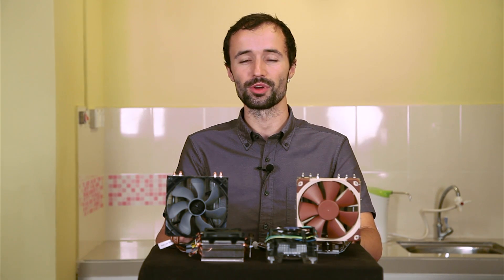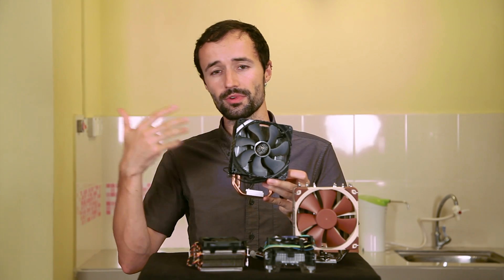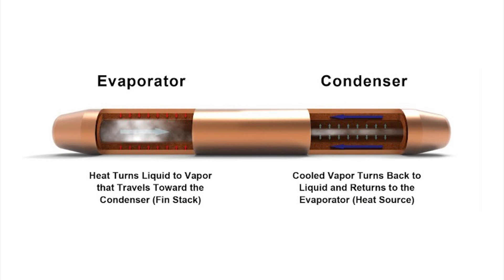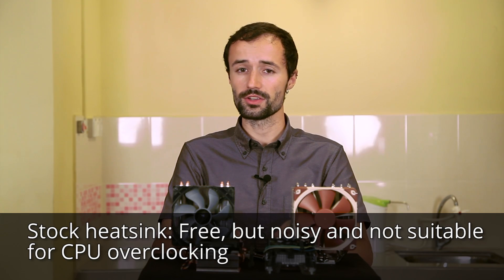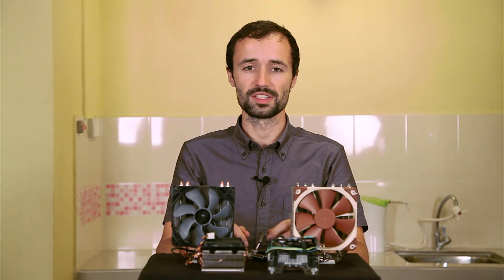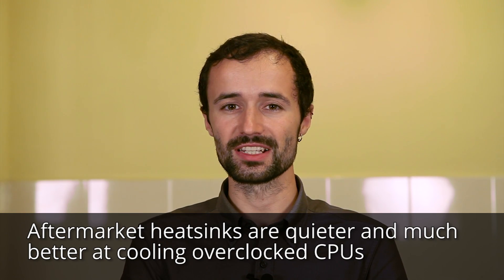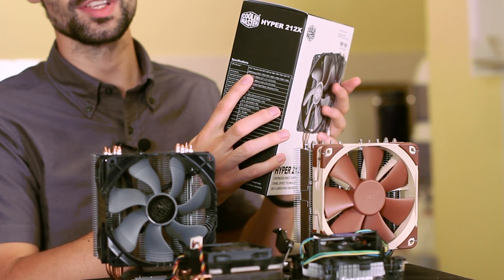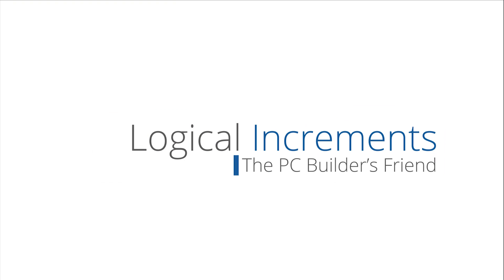What is a Heatsink Fan, and How Do You Pick a Good One?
Your heatsink fan keeps your CPU running cool, meaning that it protects the most important part of your computer from overheating. Any modern CPU will come equipped with a cheap stock heatsink, which is perfectly fine if you don’t plan to overclock and you don't mind a little noise. More serious PC users often consider aftermarket heatsinks, which you buy to replace your stock heatsink.

In this video, we discuss the various types of heatsinks and provide tips on how to pick the right heatsink for you.

If you have any questions, please leave them in the comments.

Aftermarket heatsinks featured in this video:

Cooler Master Hyper 212 X/EVO
Noctua NH-U12 S